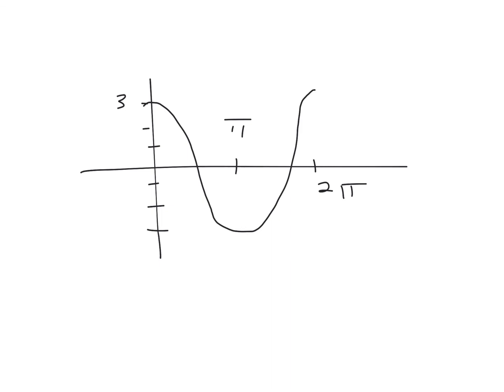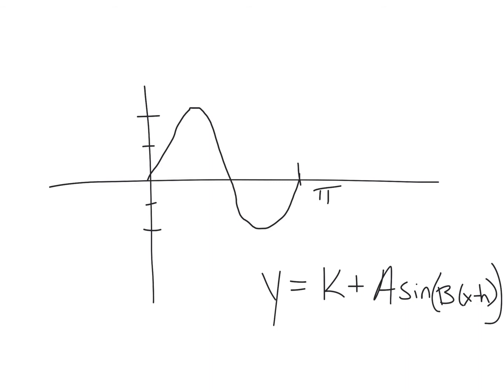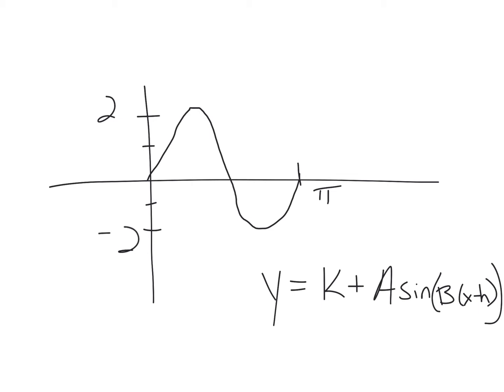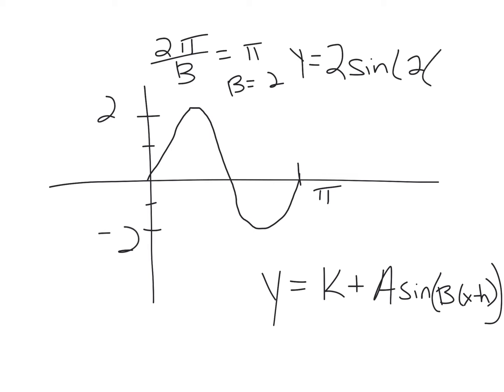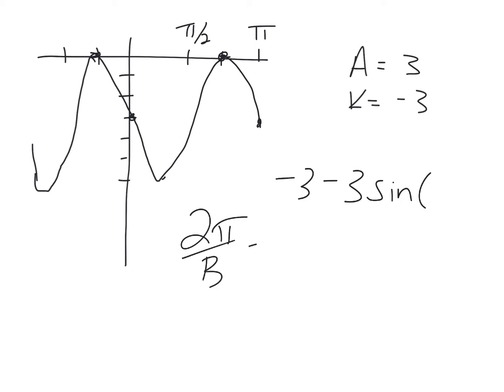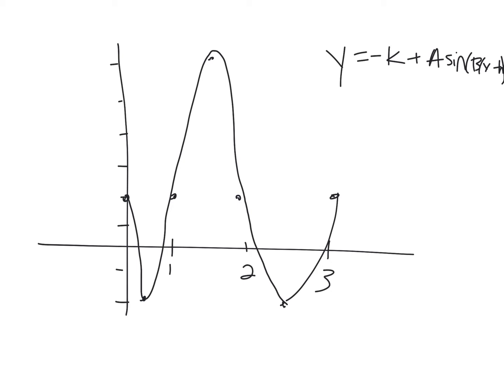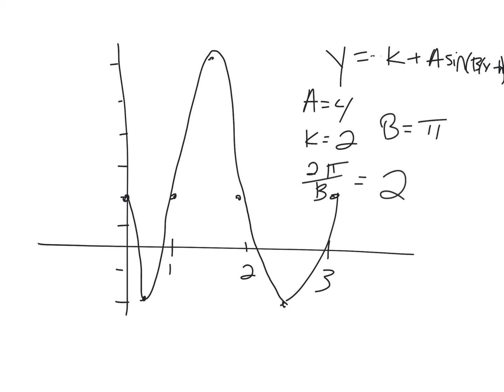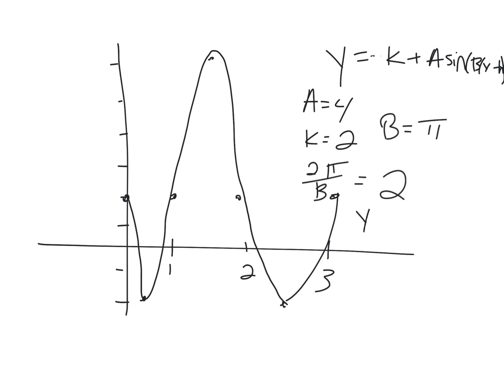Trigonometry 4.5 Finding the equation from its graph.mp4